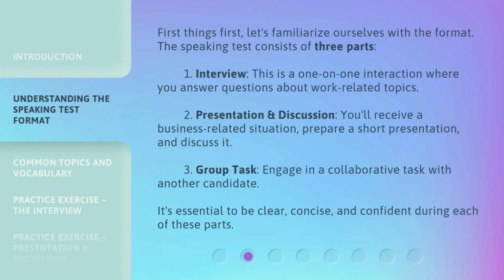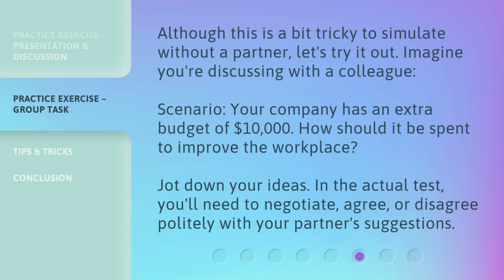Mastering the C1 Business Higher Speaking Section!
Mastering the C1 Business Higher Speaking Section! • Get ready to ace the Speaking section of the C1 Business Higher (BEC Higher) exam with this comprehensive guide. Learn the test format, common topics, and practice exercises to boost your confidence and score. Don't miss out on valuable tips and tricks to excel in the interview, presentation, and group task. Start your journey to success now!

00:00 • Introduction - Mastering the C1 Business Higher Speaking Section!
00:34 • Understanding the Speaking Test Format
01:14 • Common Topics and Vocabulary
01:37 • Practice Exercise – The Interview
02:02 • Practice Exercise – Presentation & Discussion
02:22 • Practice Exercise – Group Task
02:51 • Tips & Tricks